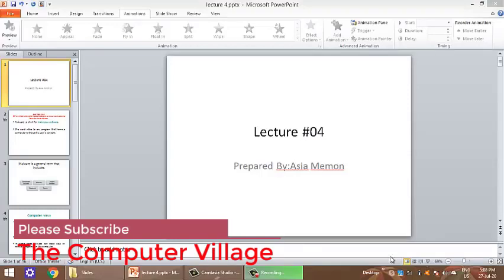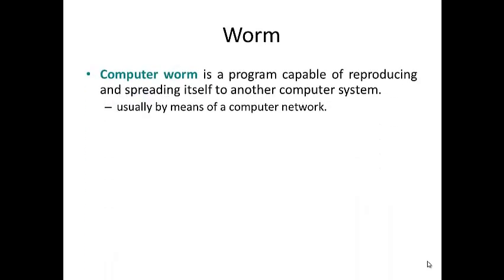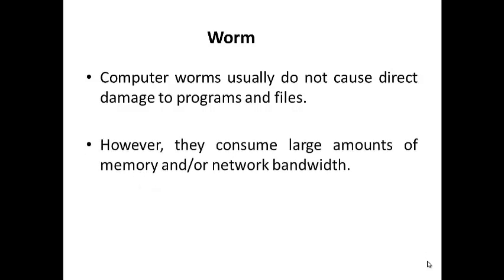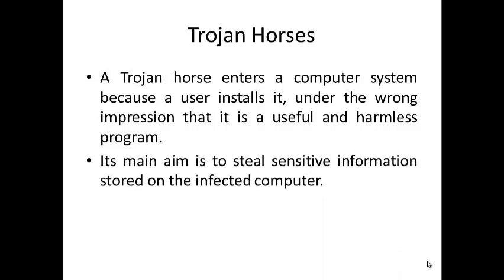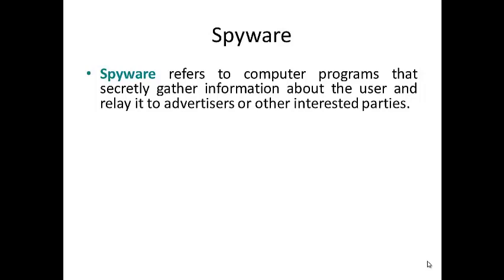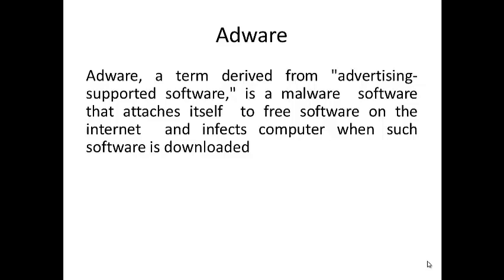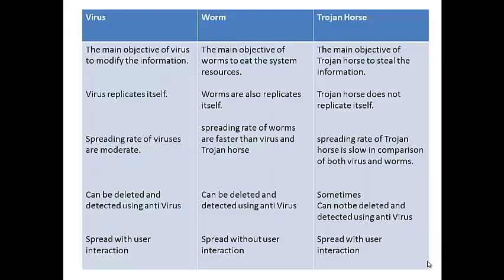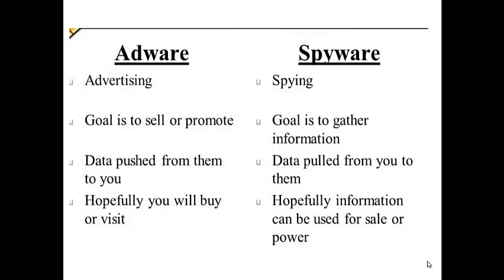Types of Malware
Malware is short for Malicious software.
The word refers to any program that harms a computer without user's consent.